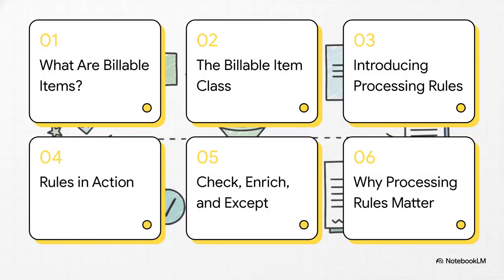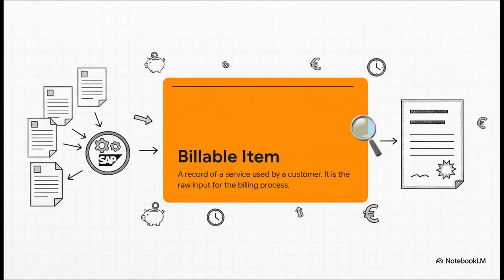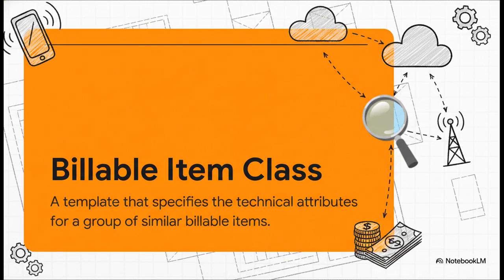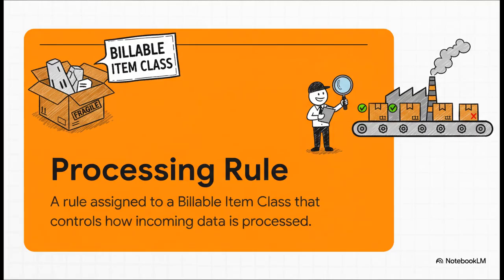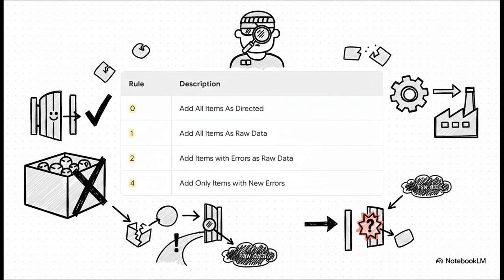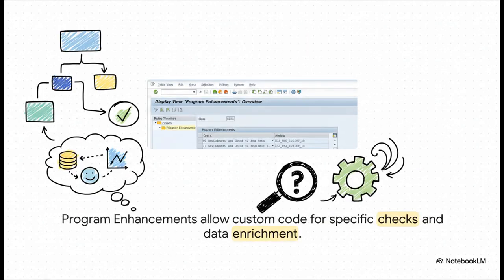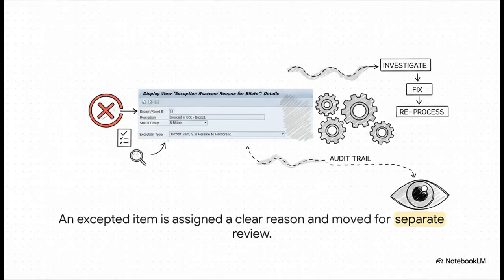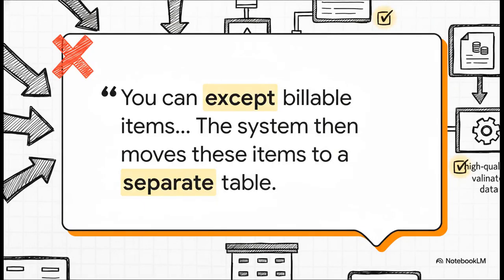SAP s Processing Rule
What Are Processing Rules?
Processing rules are a critical part of Billable Item Class configuration within SAP Convergent Invoicing (CI). They govern how a billable item is treated as it moves through the invoicing pipeline — from the moment it is received into CI until it appears on a billing document (invoice/credit memo).
In essence, the processing rule answers the question: "What should the system do with this billable item during billing?"

Where Do Processing Rules Sit in Configuration?
Processing rules are assigned at the Billable Item Class level. The Billable Item Class is the central configuration object in CI that defines the characteristics and behavior of billable items. Each billable item that enters CI is associated with a class, and the processing rule attached to that class dictates how it will be handled.
The configuration path is typically:
Billable Item Class → Processing Rule → Aggregation / Rating / Posting behavior

Purpose and Functions of Processing Rules
Processing rules control three major dimensions of billable item handling:
1. Aggregation Control
The processing rule determines whether and how billable items are aggregated (summarized) before they appear as line items on an invoice. For example, if a telecom customer makes 500 voice calls in a month, rather than showing 500 individual line items, the processing rule can dictate that all voice-call billable items be aggregated into a single line item on the invoice showing a total amount.
Example from the material: A mobile telecom provider receives thousands of CDRs (Call Detail Records) rated by Convergent Charging. Each CDR becomes a billable item in CI with a class like VOICE_CALL. The processing rule on this class specifies that all items with the same billing account, billing period, and service type should be aggregated into one invoice line item. The customer's invoice then shows:
 Voice Calls – Total: 500 calls – ₹1,200.00
…instead of 500 separate lines.
2. Consumption Behavior (Item Processing)
The processing rule controls whether the billable item is:
 • Consumed individually — each item is processed on its own and produces its own invoice line.
 • Consumed in bulk (mass processing) — items are collected and processed together in a billing run.
 • Not consumed / Deferred — items are held and not yet included in a billing document (useful for interim or future-dated charges).
This is especially important for distinguishing between one-time charges (e.g., an activation fee that should appear as a single line) vs. usage charges (e.g., data consumption that should be aggregated).
3. Integration with Rating (Pricing)
Some billable items arrive in CI already pre-rated (i.e., they already carry a price from Convergent Charging or an external system). Others arrive un-rated and need pricing to be applied within CI itself using pricing conditions or BRF+ rules.
The processing rule indicates whether the billable item requires rating within CI or if it should pass through as-is. For instance:
 • A rated CDR from Convergent Charging enters CI with amount = ₹2.50. The processing rule says: "Do not re-rate; use the incoming amount."
 • A subscription fee billable item enters CI without an amount. The processing rule says: "Apply pricing from the contract/pricing master data."
4. Posting and Transfer to FI-CA
The processing rule also influences how the resulting invoice line items are posted to Financial Contract Accounting (FI-CA). It can determine the posting logic, revenue recognition triggers, and whether the item contributes to the receivable immediately or is deferred.

Practical End-to-End Example
Consider a utility company billing electricity consumption:
Billable Item Class Processing Rule Behavior
Monthly meter reading (usage) ELEC_USAGE Aggregate all daily readings into one line; already rated by external metering system (no re-rating); post to FI-CA as receivable
Late payment penalty LATE_FEE Process individually (no aggregation); apply pricing via CI pricing conditions; post immediately
One-time connection fee CONN_FEE Process individually; pre-rated (fixed amount from contract); post as one-time receivable
Government tax surcharge TAX_SURCHG Aggregate with related usage items; calculate via BRF+ tax rule; post to separate G/L account
Each of these billable item classes has a different processing rule because the business requires different treatment for each type of charge.

Key Takeaways
 • Processing rules are the "behavioral blueprint" for billable items — they tell the CI engine what to do with each item during the billing run.
 • They control aggregation (summarize or keep individual), rating (re-price or accept incoming price), and posting (how and when to create accounting entries).
 • They are configured at the Billable Item Class level, which means every billable item inherits its processing behavior from its class.